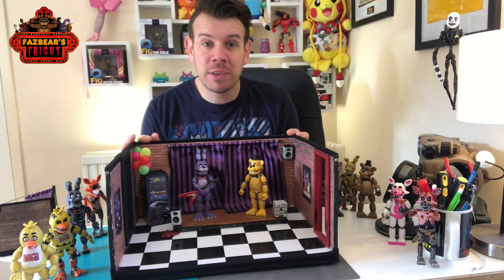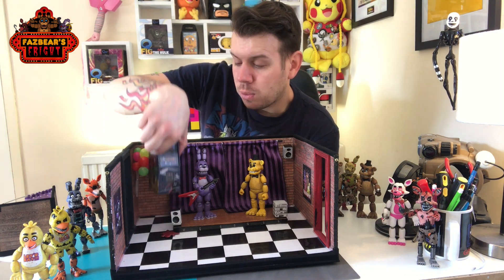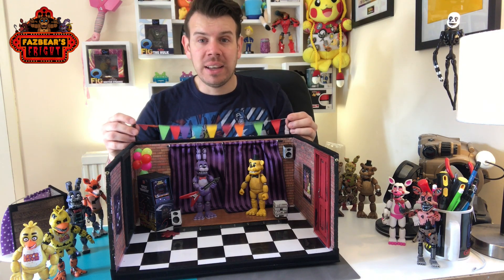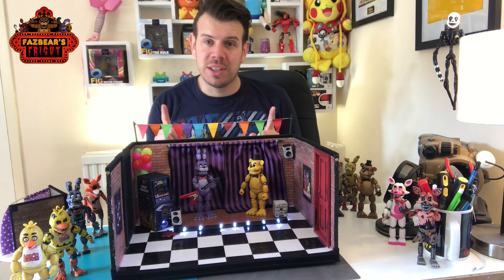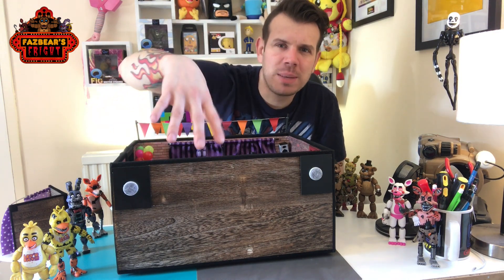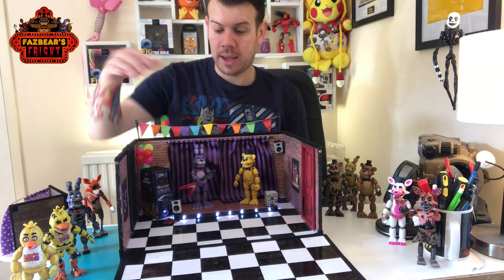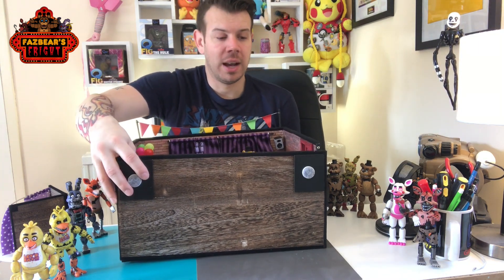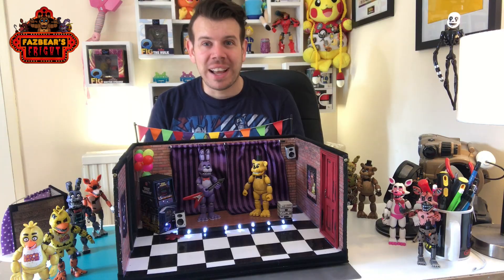Making a Five Nights at Freddy's pizzeria Playset for your custom Funko figures ( Short Version )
Five Nights at Freddy's playset/sister location 1 - Bonnie - Foxy - Freddy Fazbear - Chica - Mangle - Baloon boy and Golden Freddy are all waiting to see if you can survive the night as I explain how to build this one of a kind FNAF play stage for your custom Funko figures.

How to Make a Five Nights at Freddy's Stage set ( pizzeria ) - step by step.

My Five nights at Freddy's play set is a more detailed build than Tiffany Bliss.

Five nights at Freddy's posters can be found on google.

FNAF toys can be found online at Forbidden planet. or Toys r us, they are also available from Amazon.

This FNAF stage set is one of a kind and really easy to build, much better than Roblox? maybe?

I have another one identical to this that I will be giving away in April 2017.. so stay tuned and set them notifications to be in with the chance of winning it.

What you will need to build one for yourself:
1. Tiny door handles
2. Masking Tape 2" and 1"
3. Black cotton and a needle.
4. Red and Black, wood paint - sample pots will do.
5. Wood saw / Hacksaw
6. Double sided sticky tape.
7. Duck tape - Fabric tape.
8. Boarder Glue.
9. Doll House brick wallpaper
10. Pliers - Small Philips screwdriver.
11. Paint brush small and big.
12. Scissors.
13. Mini bunting - from the store TIGER
14. Impact glue / Super glue / Wood glue
15. Crafting knife / Stanley knife or blade
16. Chequered vinyl wrap
17. Dollhouse Doors 1:18 scale
18. Balloons
19. Vinyl wood flooring
20. Curtains / from any local fabric store ( check the off cuts )
21. Tweezers.
22. Wood drill bits - 8mm / 3.5mm / 5mm.
23.  Posters on the wall - pictures from google.
24. Clear ID card wallet to protect the posters.
25. Space invaders money box - search on eBay.
26. Felt tape.
27. Heat Gun.
28. Small screws and Hooks.
29. Clear led battery powered lights - Pound land.
30. Thin wood rod / Thin square wooden rod - DIY stores.
31. Sponge / Paper / Crate and a pen.

SNAP CHAT: flame1984
VINE: FL4ME or @flamegtr